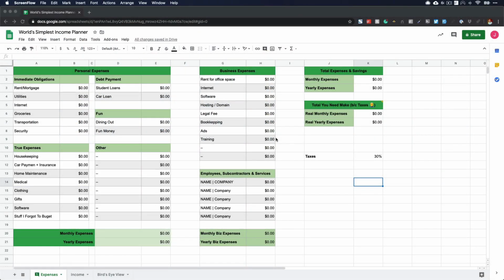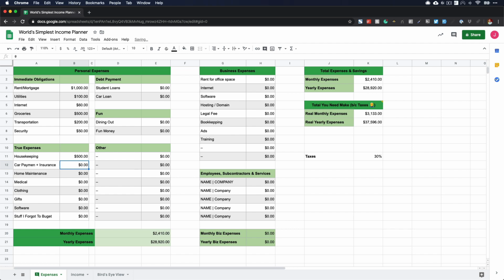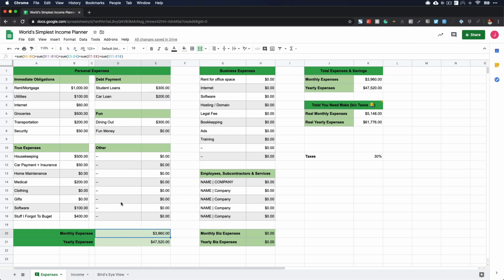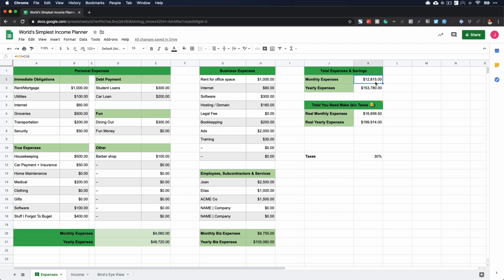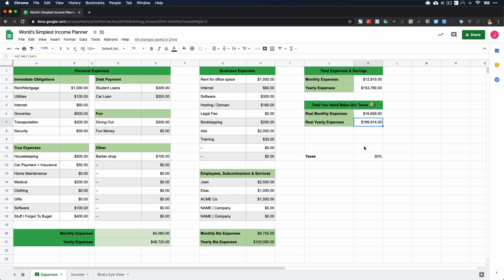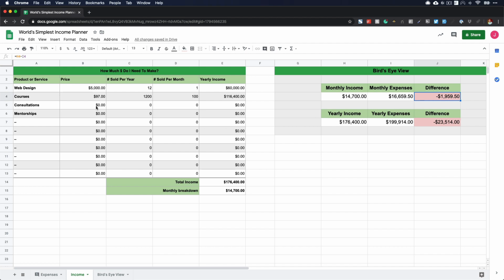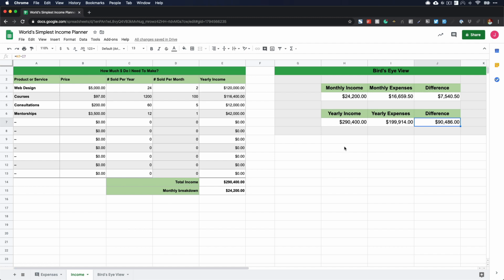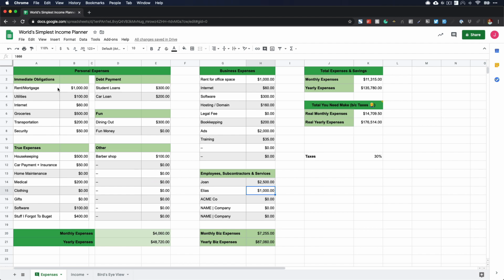Worlds Simplest Income Planner